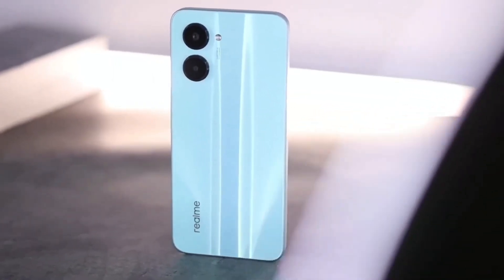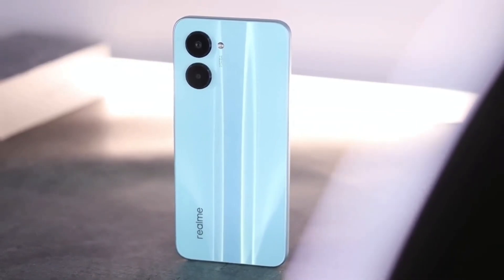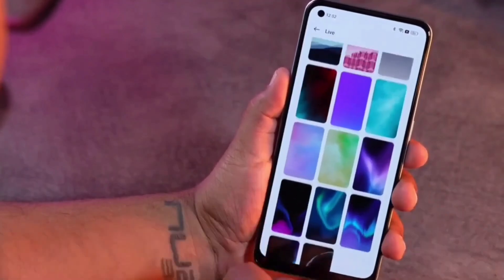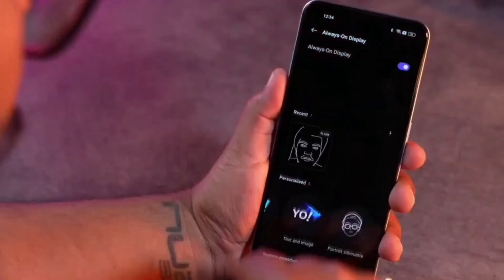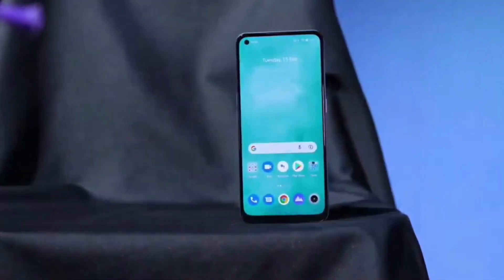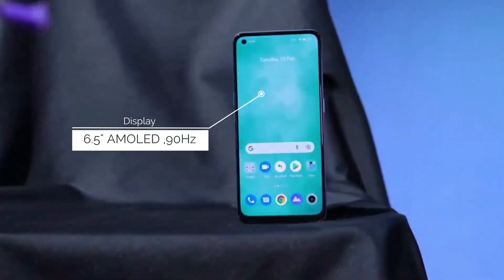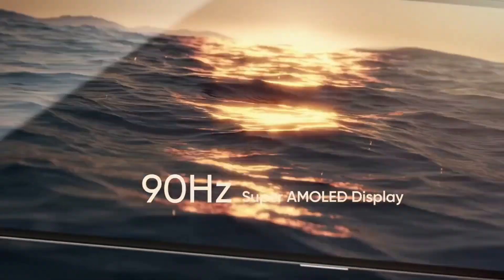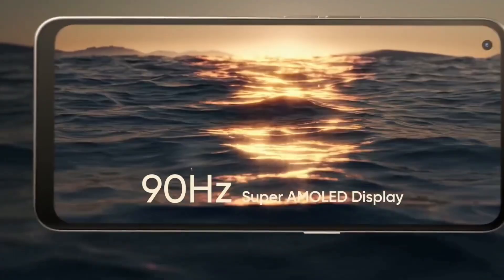Realme 10 ទូរសព្ទតម្លៃជាង​ 100$ ថ្មីទេីបចេញមានអ្វីពិសេស?